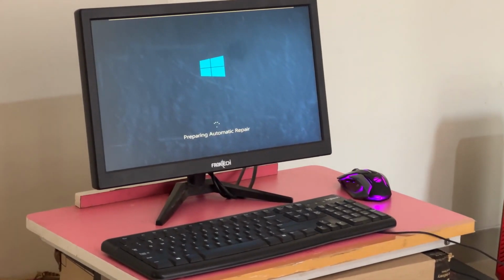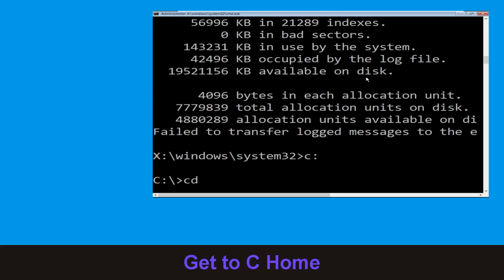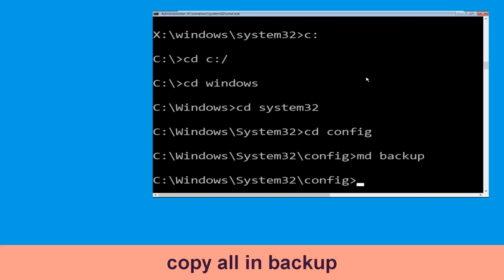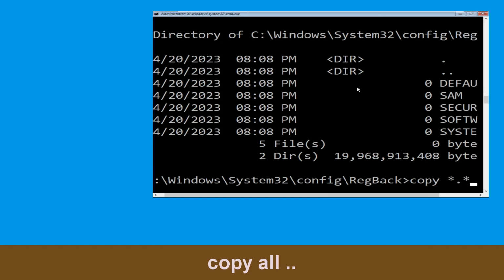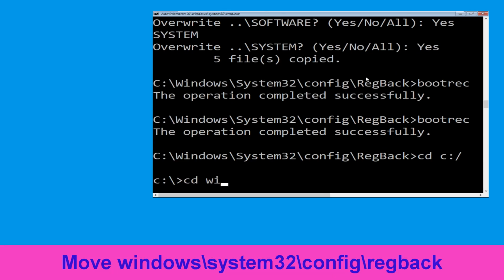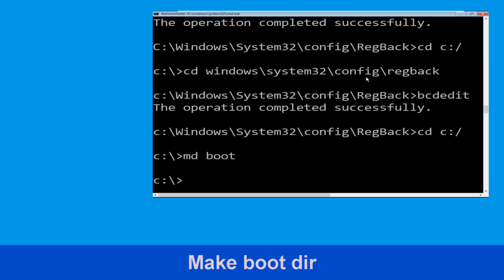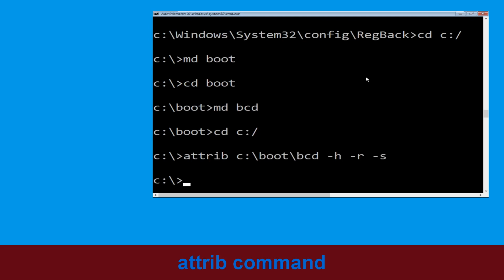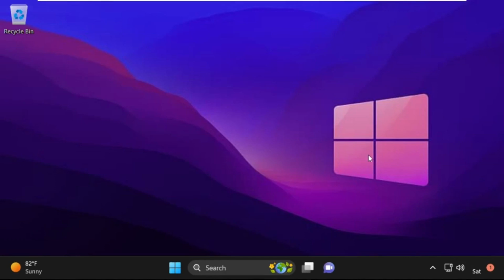CLUSTER_CSV_VOLUME_ARRIVAL_LIVEDUMP Windows 10 Fix Blue Screen Error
• IRQL_NOT_LESS_OR_EQUAL Error
• BAD_POOL_CALLER Error